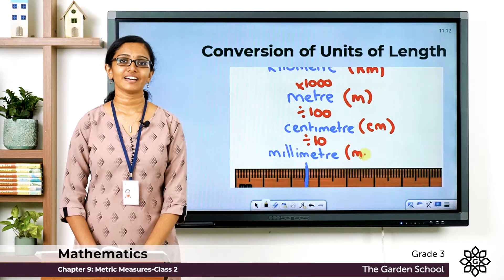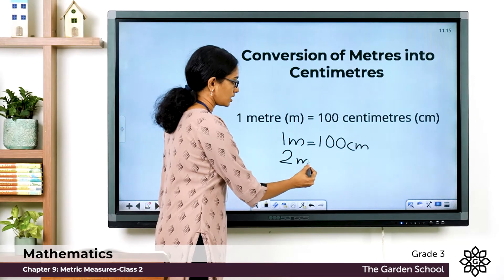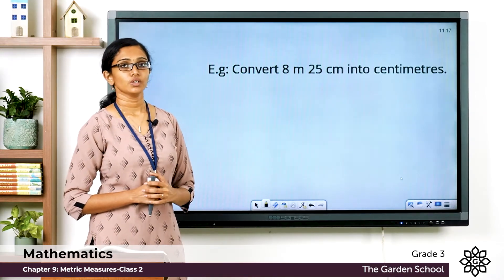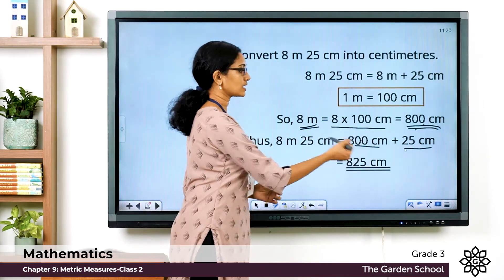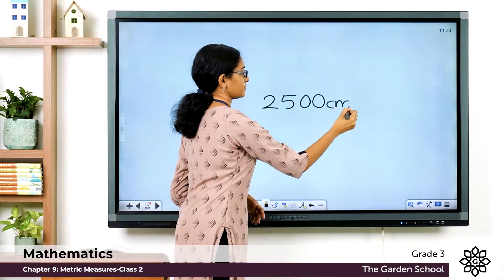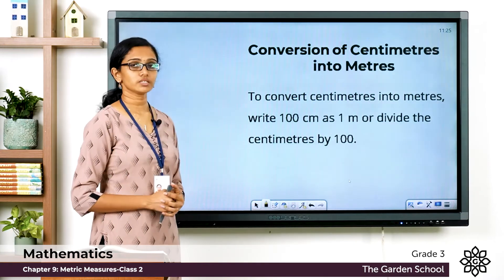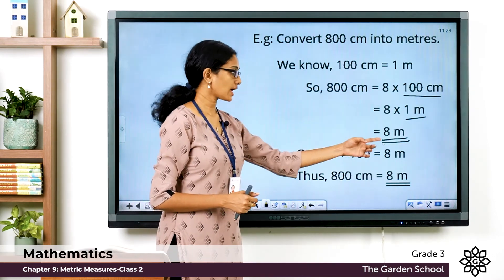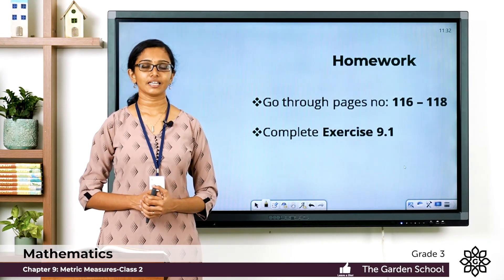Grade 3 Mathematics Chapter 9 Class 2 Conversion of Units of length